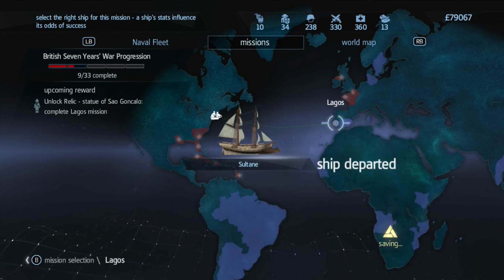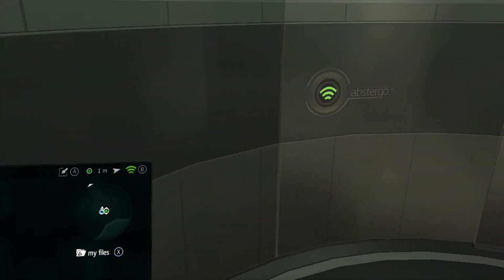Reviews - Assassin's Creed: Rogue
Umbra Games reviews Assassin's Creed: Rogue played on Xbox 360 but also available on Playstation 3 and PC.  Rogue follows Assassin-turned-Templar Shay Patrick Cormac as he learns about the state of the world while exploring the American colonies and surrounding area during the 1750s.  Even though he becomes a Templar, the gameplay style doesn't change much from previous iterations.  Gameplay is split between Shay on foot, and sailing his ship through treacherous seas.  The world is your oyster, featuring tons of side activities and collectibles in addition to a fairly gripping self-contained story that unfortunately doesn't contribute much modern times progress to the epic.